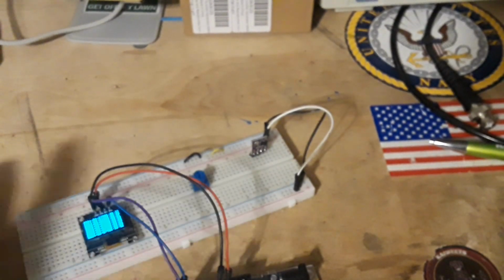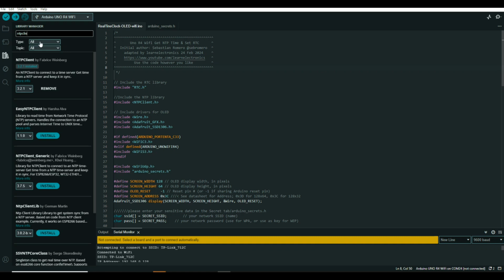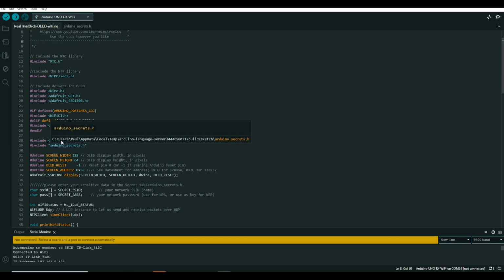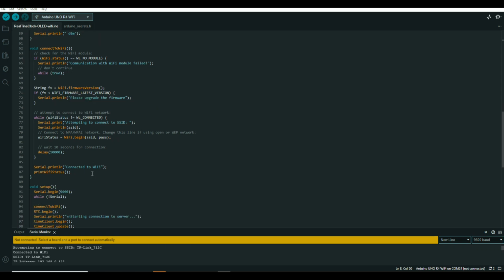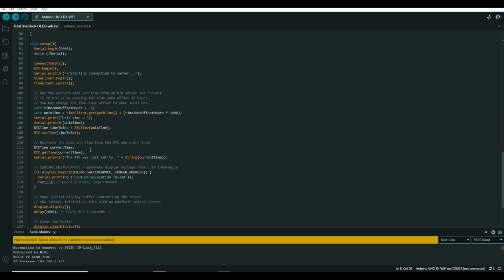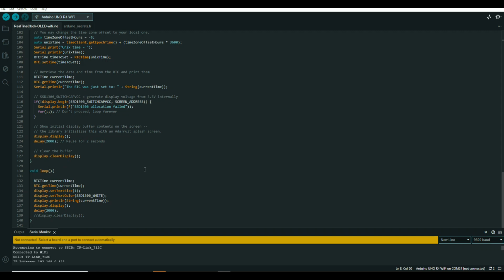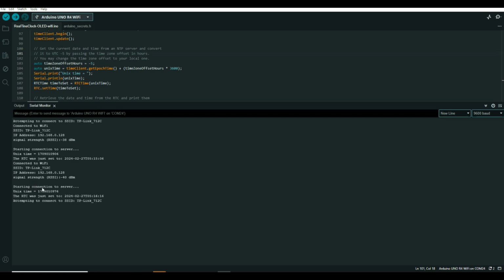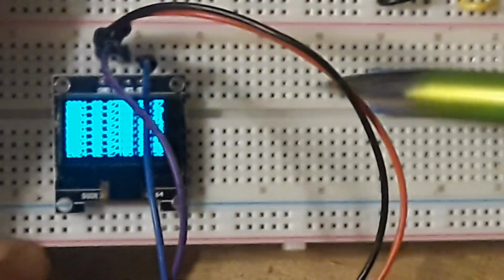Get Epoch Time Automatically and Convert it to Readable Time and Set The Arduino R4 RTC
In this tutorial, we will dive into the world of Arduino and learn how to get Epoch time automatically, convert it into a readable format, and set the Arduino R4 RTC. This is an essential skill for anyone interested in digital electronics and coding.